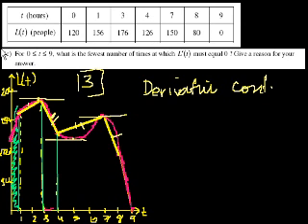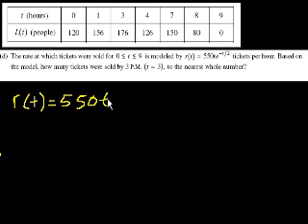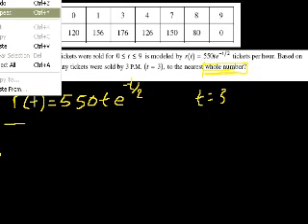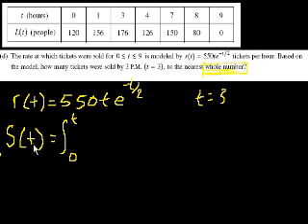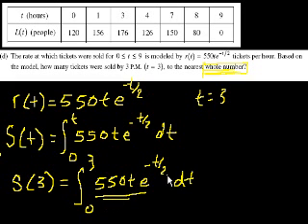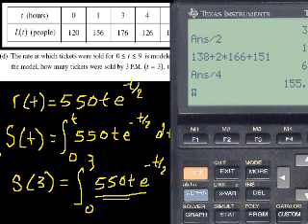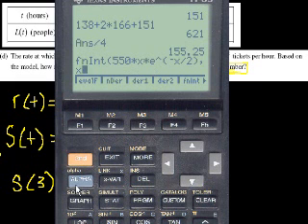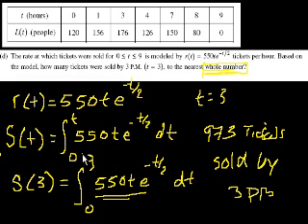Calculus BC 2008 2d | AP Calculus BC | Khan Academy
Courses on Khan Academy are always 100% free. Start practicing—and saving your progress—now

Part 2d of the 2008 Calculus BC exam free-response section. Created by Sal Khan.

This is the last video in our AP Calculus BC subject! Now move on to our first video in AP Statistics